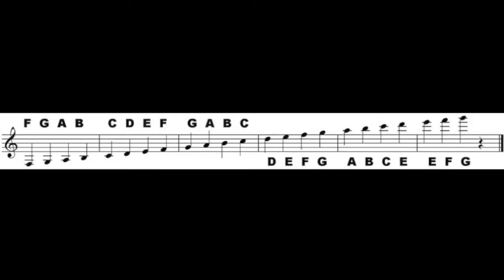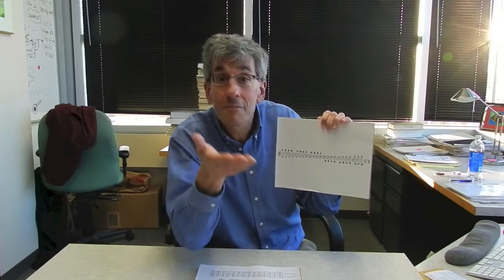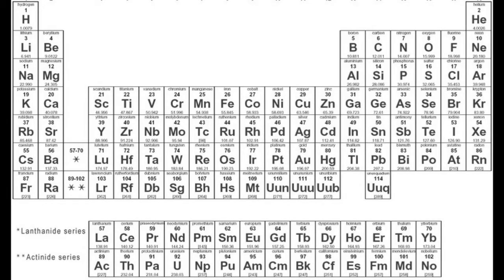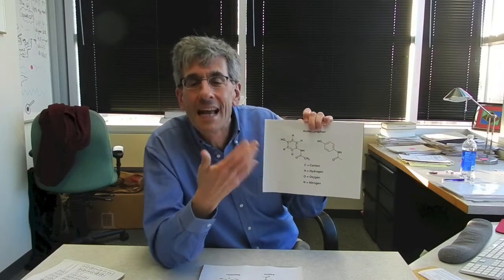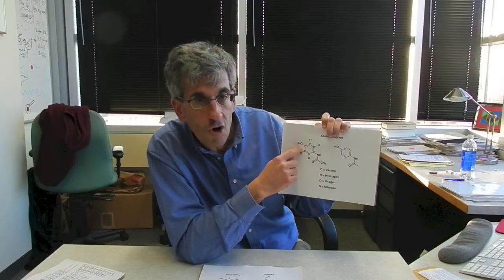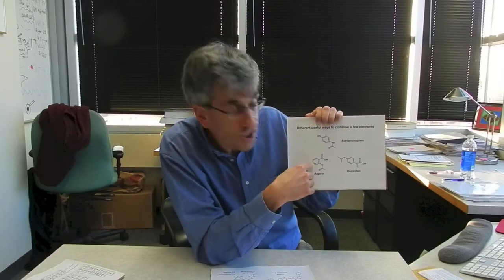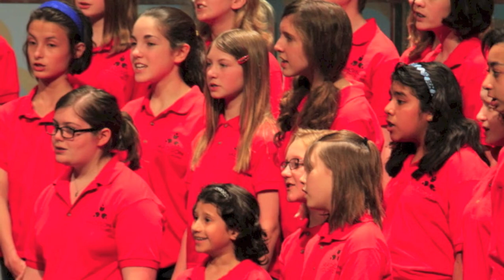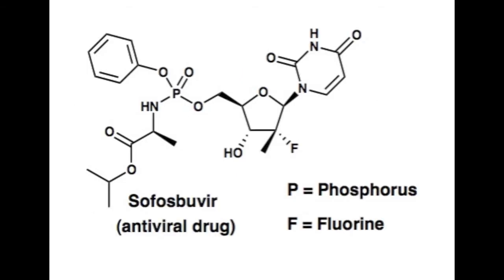MYC Interviews Dr. Sam Gellman, Chemistry Professor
From September through December 2015, Madison Youth Choirs singers studied the concert theme "Inquiry: Science, Music, Imagination," which will encourage them to use the scientific tools of observation and analysis to ask deeper questions about the similarities between musical and scientific inquiry.

To accompany this theme, MYC has created a short video series interviewing local scientists, many of whom have a musical background, to elaborate on the way they use curiosity, inquiry and experimentation in their work. This is the third video in the series.